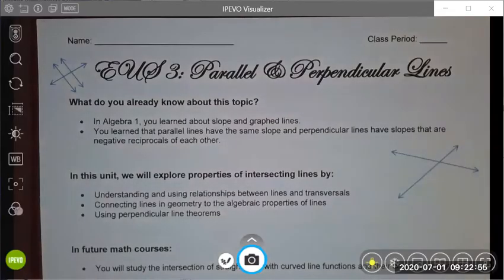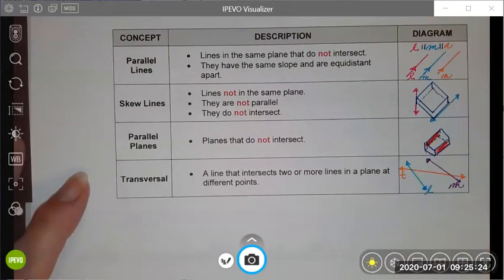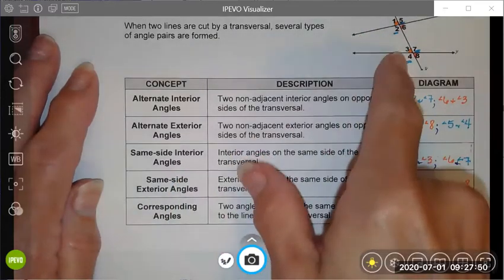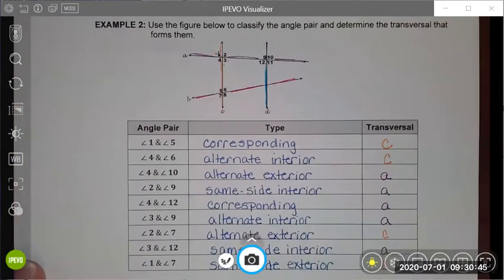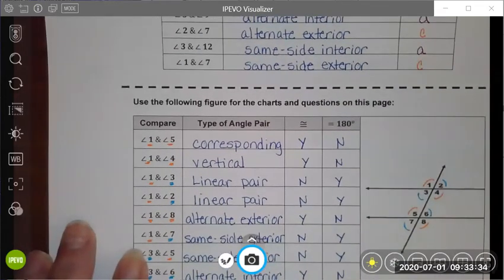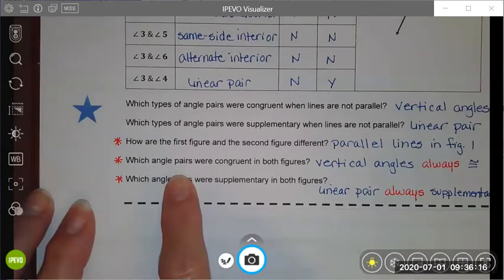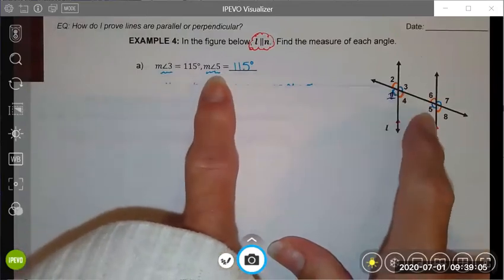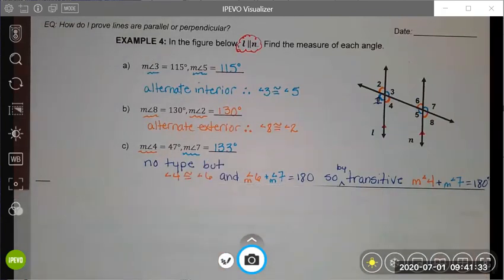Video 3 1 Parallel Lines & Transversals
Learn about angle pair relationships created by parallel lines & transversals.